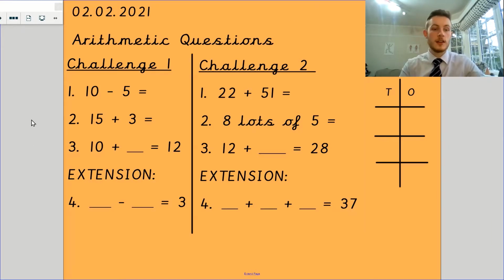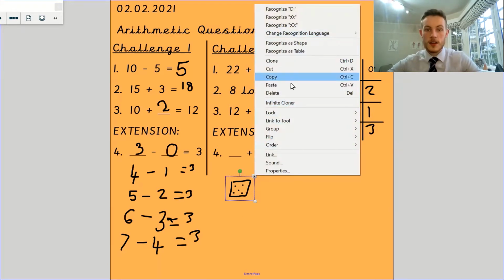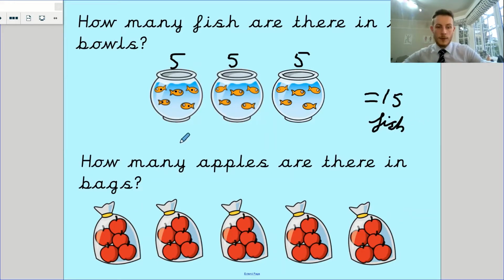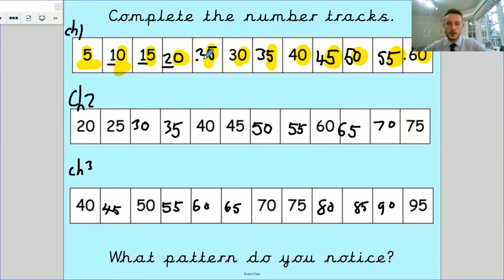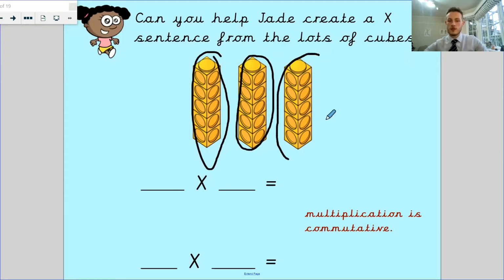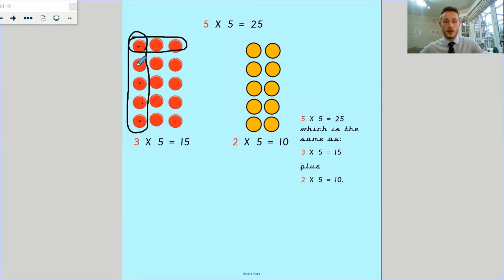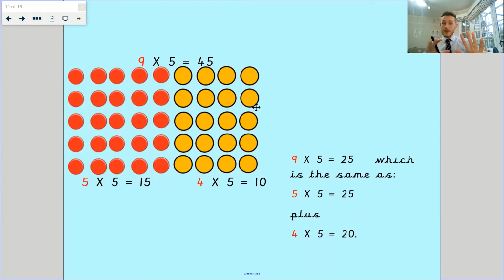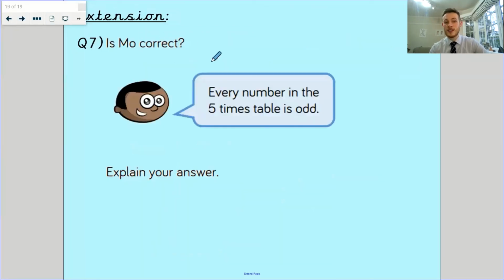Year 2 - 2nd February - Da Vinci - Maths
In today’s maths lesson you will be counting in multiples of 5 with Mr Watkiss.